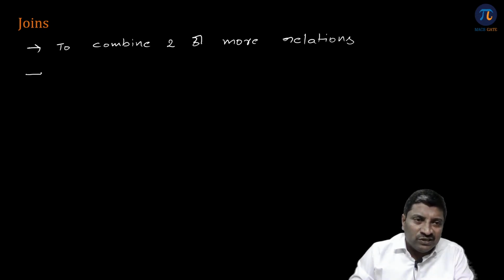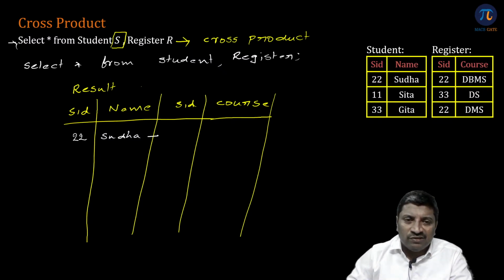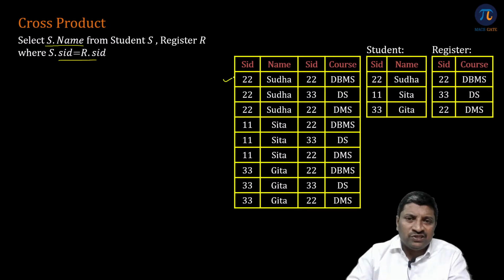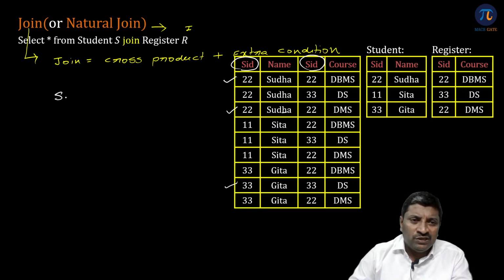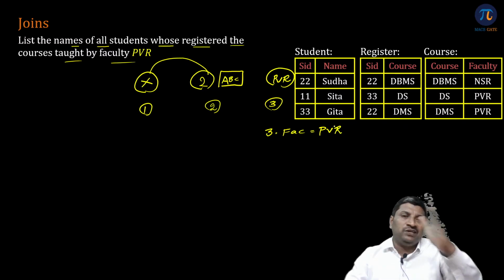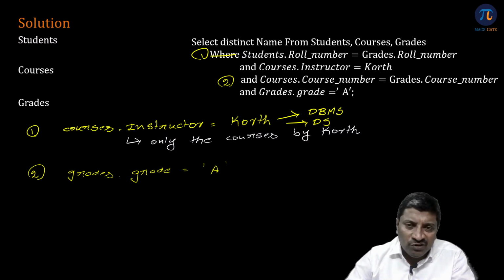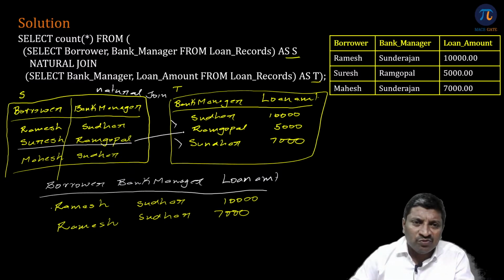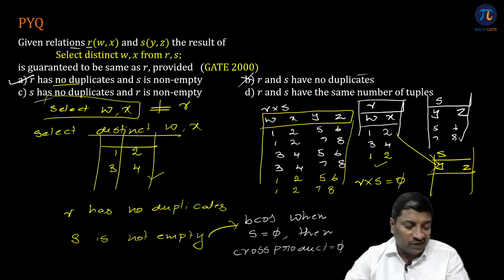21 SQL-DRL(Joins) | DBMS | GATE CS &DA| Sudhakar Reddy Sir (AIR 200 - GATE 24 DA) |MACSGATE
In this video, we learn Join queries in  Data Retrieval Language (DML) in SQL. We will explore how to use SELECT to retrieve data from databases, including specifying columns, filtering rows with conditions, sorting results, and utilizing various clauses(Structured Query Language)(DBMS)